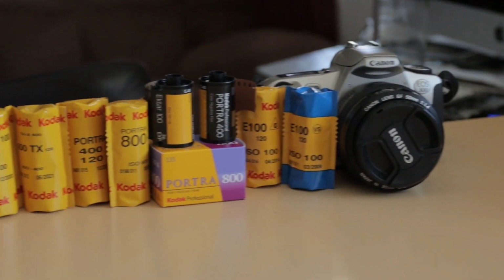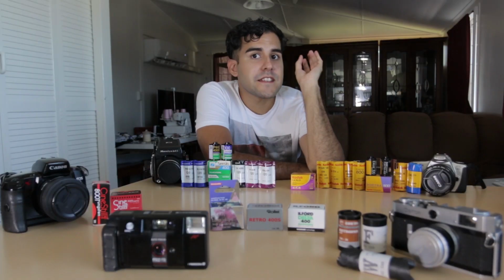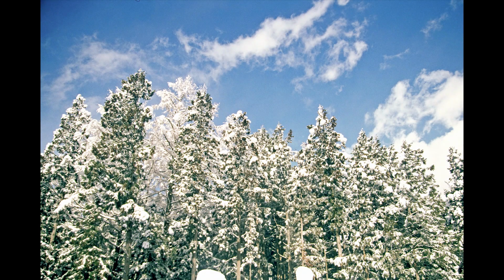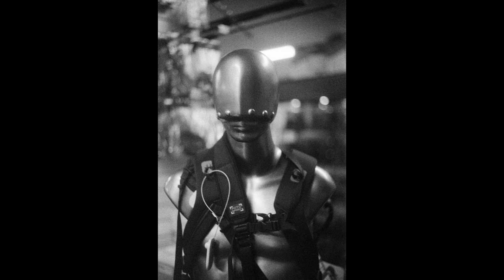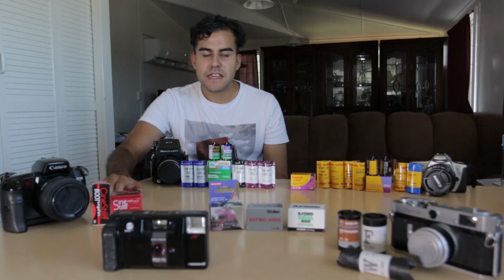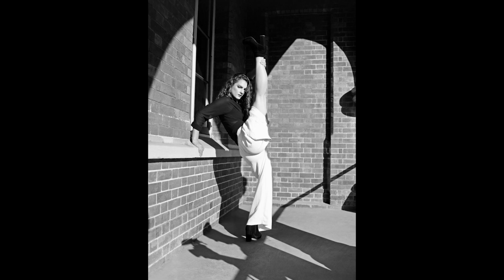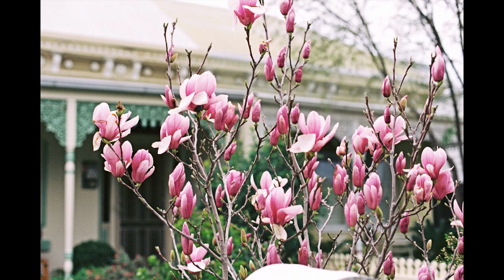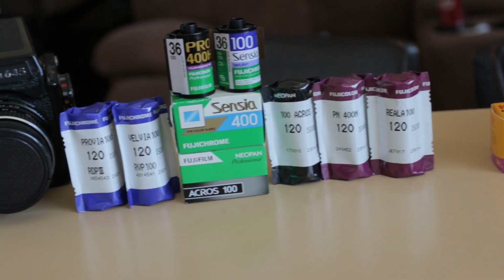FPS 72 - My Favourite Film Stocks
This week I go through my favourite film stocks!
Josh -
Street Photography -